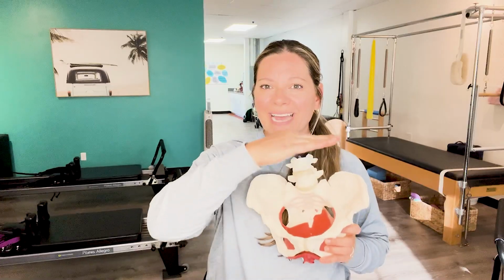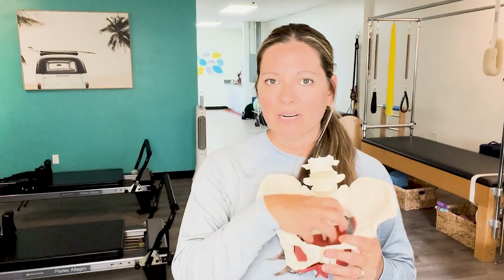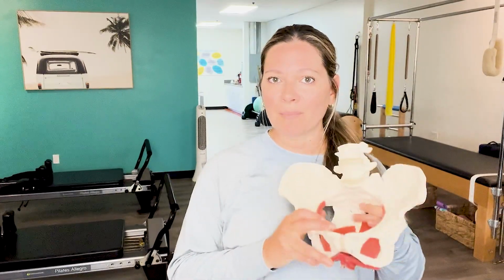The Secret to Rebuild Your Core After a Hysterectomy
If you're having a hysterectomy soon or considering one, don't be worried. There's a lot of information that can be overwhelming, but it's important to know that restoring your pelvic floor and core muscles is absolutely possible. As a pelvic floor physical therapist, I assure you that with the right approach, you can feel strong again and return to your usual activities.

The key is to follow the right steps during your recovery. First and foremost, ensure you get enough rest and follow your doctor's post-surgery instructions. Proper nutrition, hydration, and rest are crucial in the first few weeks. Once you're ready to start gentle exercises, breathing exercises are highly effective for restoring your midsection and pelvic floor muscles.

Walking is another excellent way to promote blood flow and muscle activation. Avoid intense core exercises initially; instead, focus on gentle breathing exercises combined with mild abdominal engagement.

This therapeutic approach will help your brain reconnect with your muscles, leading to a more effective recovery. These initial steps are vital for preventing issues like prolapse, improving bowel and bladder function, and ensuring a pain-free return to normal activities.

00:00 The Secret to Rebuild Your Core After a Hysterectomy?
01:18 The #1 Thing
01:55 Breathing Exercises
04:01 Walking
04:28 Core Exercises
06:09 How To Know…

*SHOP DR. DAWN’S COURSES*
⭐Check out my Hysterectomy recovery program that has helped 1000s of women
⭐Take control of your pelvic health with my Pelvic Floor Pilates program—designed to help you strengthen, heal, and feel confident in just 15 minutes a day.

*EXPLORE DR. DAWNS BOOKS*
👉 "It's Never Too Late..." where you will learn the hidden truths about aging and Menopause. This is an essential read for women aged 40+.
👉 Beyond Nine Months: Renew Your Confidence in Your Body After Childbirth offers real solutions to the challenges women face postpartum

*// FREE RESOURCES*
Explore a collection of expert-designed guides and tools created by Dr. Dawn to help you heal, rebuild strength, and feel confident in your body.

Have questions or would you like to get in touch with me?